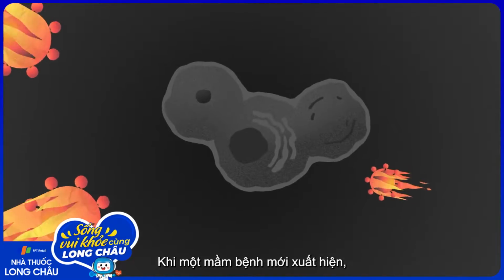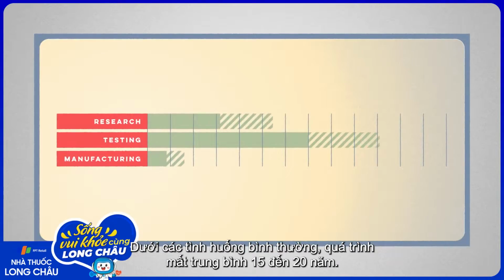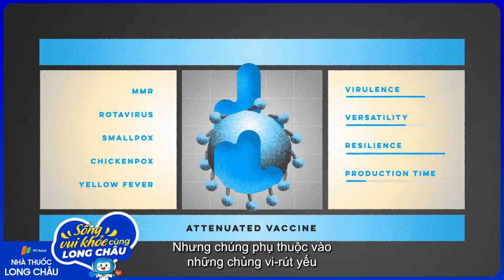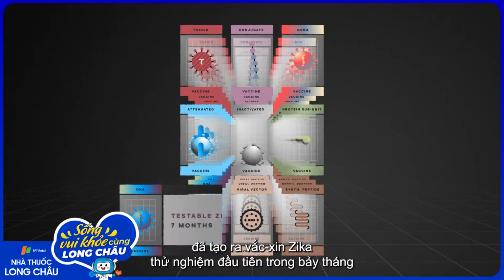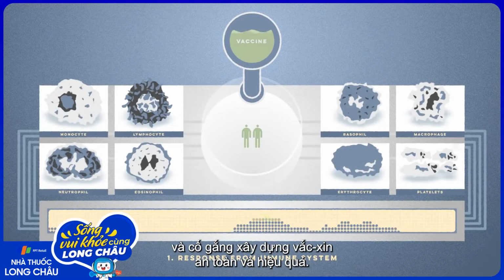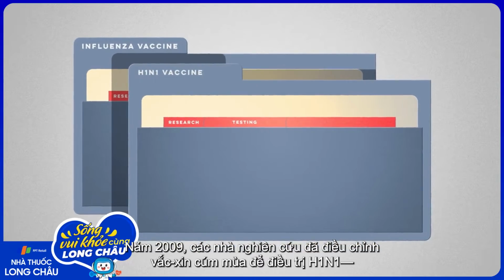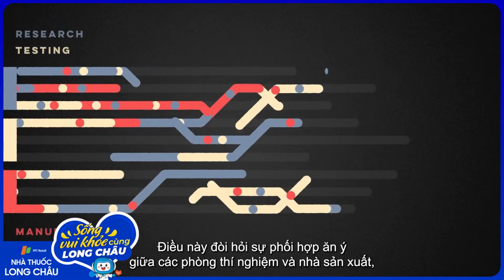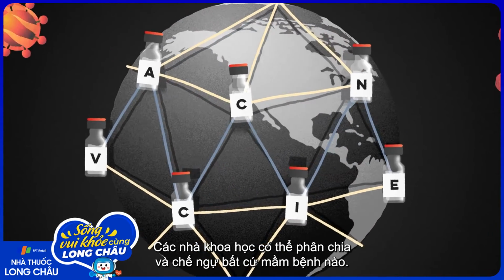Vắc-xin có thể được sản xuất nhanh như thế nào? | Nhà Thuốc FPT Long Châu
Nguồn: TED-ed

Đi sâu vào ba giai đoạn chính của việc phát triển một loại vắc xin mới: nghiên cứu thăm dò, thử nghiệm lâm sàng và sản xuất.
Khi một mầm bệnh mới xuất hiện, cơ thể và hệ thống chăm sóc sức khỏe của chúng ta sẽ dễ bị tổn thương. Và khi mầm bệnh này gây ra đại dịch bùng phát, nhu cầu cấp bách về vắc-xin để tạo ra khả năng miễn dịch rộng rãi với mức thiệt hại tối thiểu về tính mạng. Vì vậy, làm thế nào chúng ta có thể phát triển vắc-xin một cách nhanh chóng khi chúng ta cần chúng nhất? Dan Kwartler mô tả ba giai đoạn phát triển vắc xin.

Hi vọng những video mà nhà thuốc FPT Long Châu chia sẻ sẽ giúp ích cho các bạn trong việc chăm sóc và bảo vệ sức khoẻ bản thân.

Bạn có thể xem thêm thông tin về chăm sóc sức khoẻ tại:
Tổng đài tư vấn, giải đáp thắc mắc: 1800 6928 (Miễn phí)